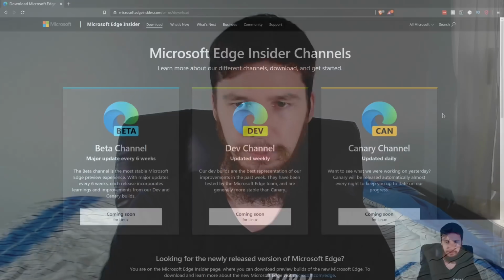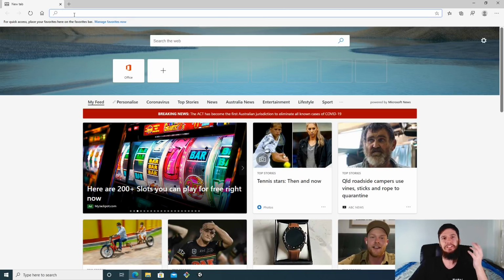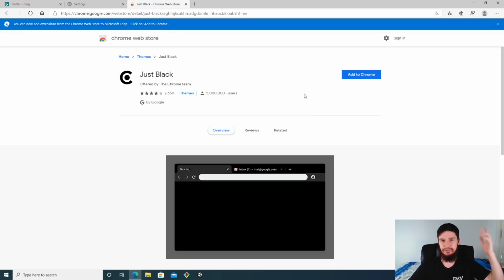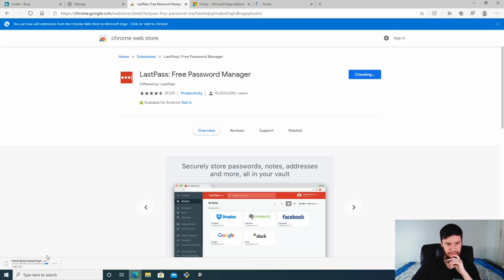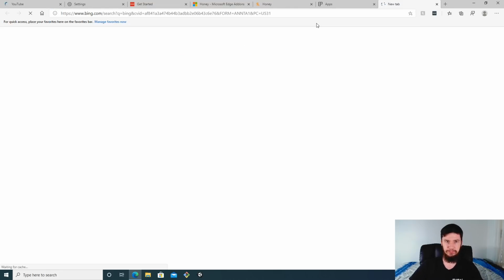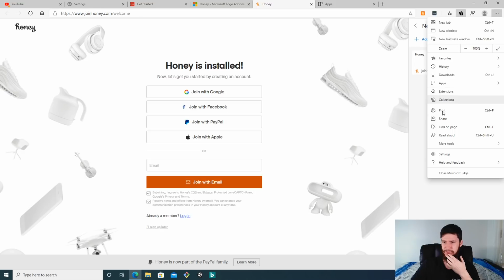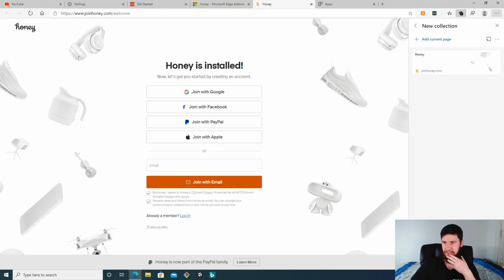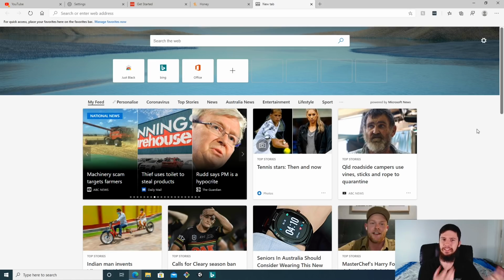Microsoft Edge Is Coming To Linux But Should You Care?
Amazon Links

The chromium version of edge is coming to Linux so today we're going to be taking a look at the chromium based edge browser and seeing if there's any reason to even care, or if we should just continue going about our days.

► ETH Wallet Address: 0x80451867c86bdf08c3888d407c1e3fcb6add61ed

Resources
Edge Insider:

Credits
🎨 Channel Art:
All my art has was created by Supercozman